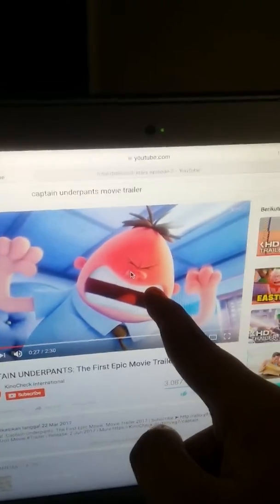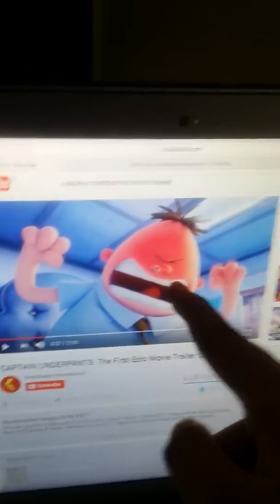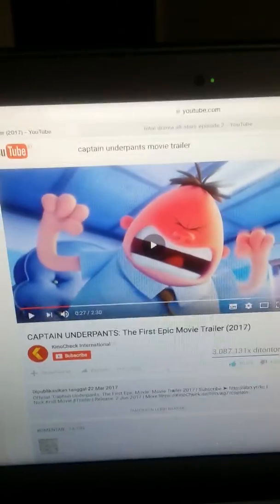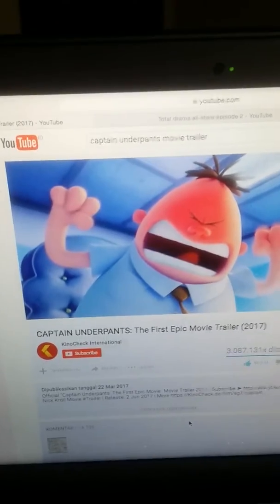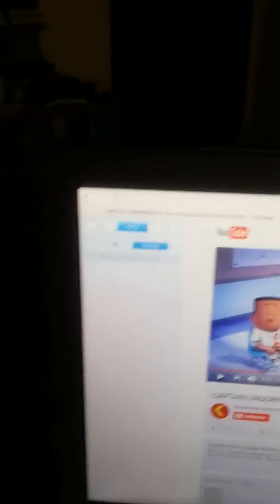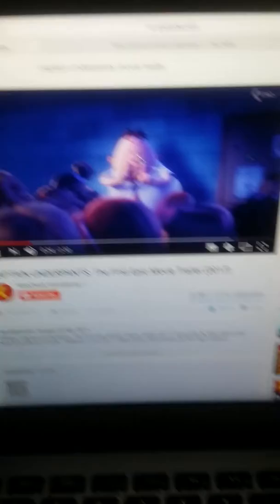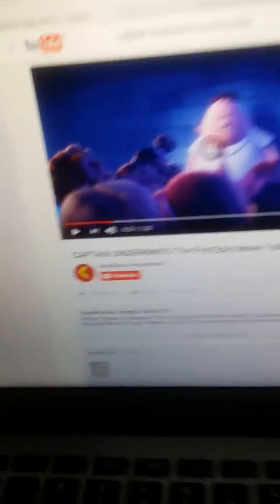Captain underpants movie trailer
I'm watching captain underpants trailer it's rated pg